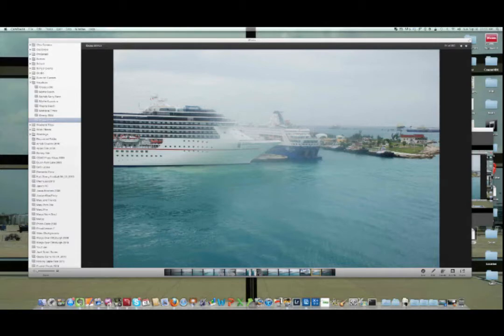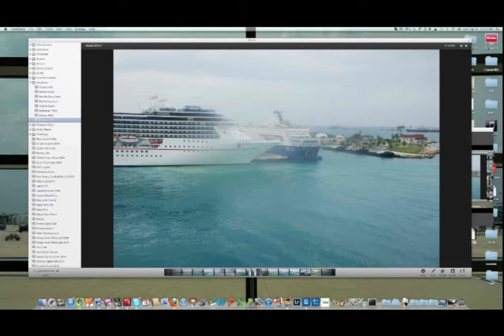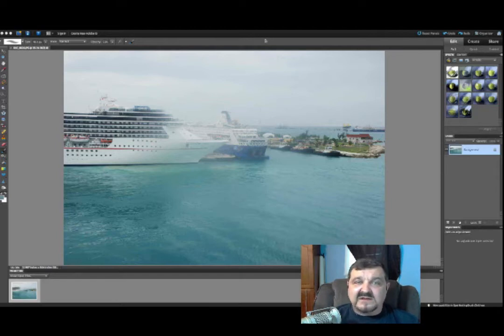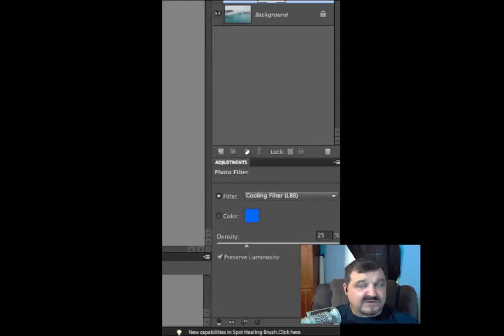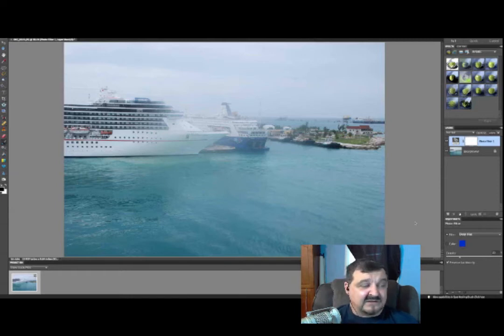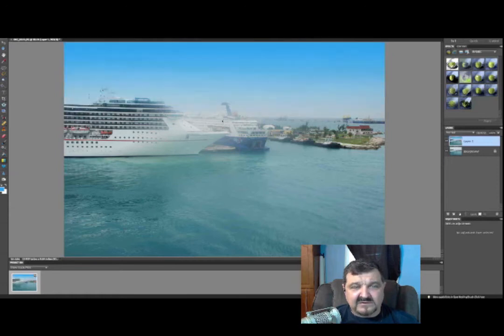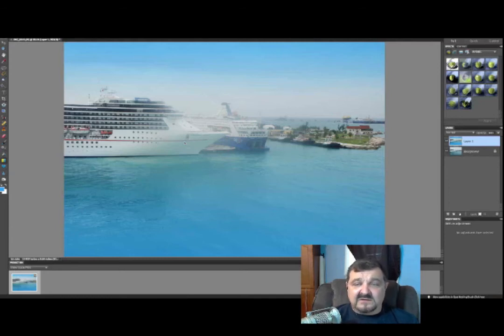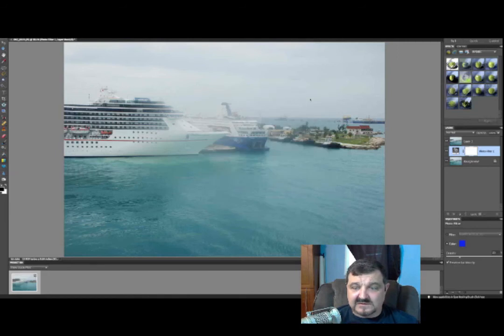Photography Weekly #61 Len's Filters and Editing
During this episode we learn how to use filters and also if you have no filters how you can add them in the photo editor.